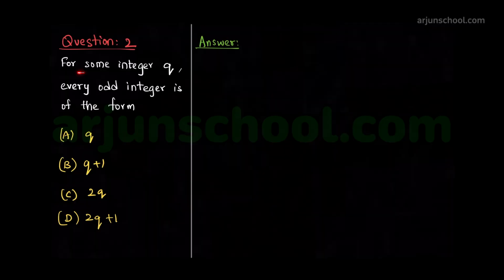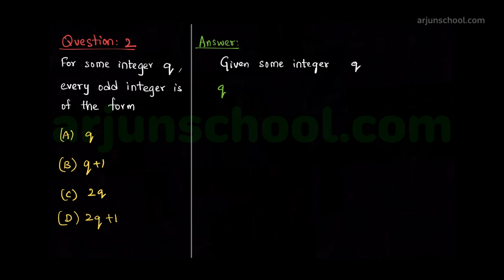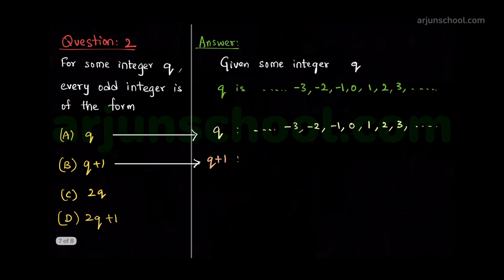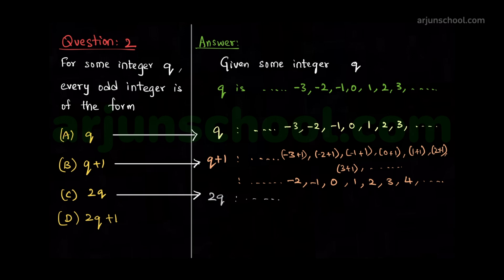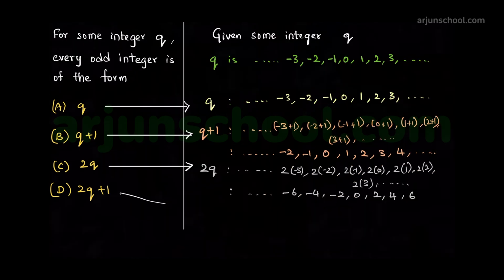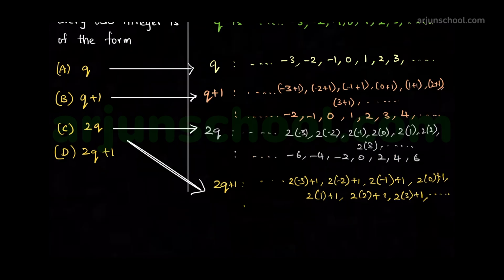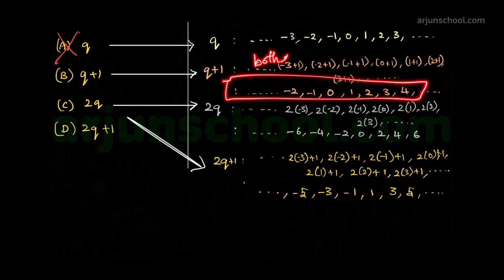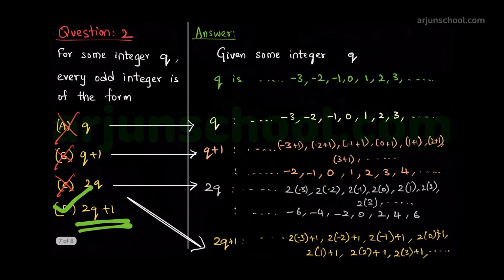Class 10 Maths Ex 1.1 Q2 (Real Numbers) NCERT Exemplar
In this video, we solve NCERT Exemplar Class 10 Mathematics – Chapter 1 (Real Numbers), Exercise 1.1, MCQ Question 2.

The question asks:
“For some integer q, every odd integer is of the form”
Options include q, q + 1, 2q, and 2q + 1.

✔ We check each option
✔ List out values of q, q + 1, 2q, and 2q + 1
✔ Show clearly why only 2q+1 generates all odd numbers
✔ Explain why other options do NOT represent all odd integers

NCERT Class 10 Maths, Real Numbers Exercise 1.1, Exemplar Question 1, Class 10 Board Exams, NCERT Maths Solutions, CBSE Maths Chapter 1.

REFERENCE
Question 2 – Step by Step Solution